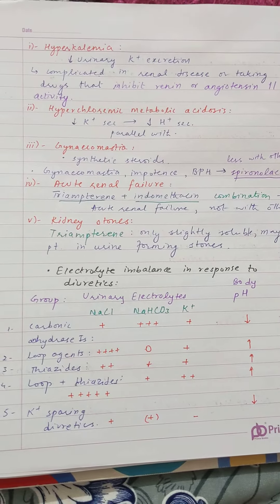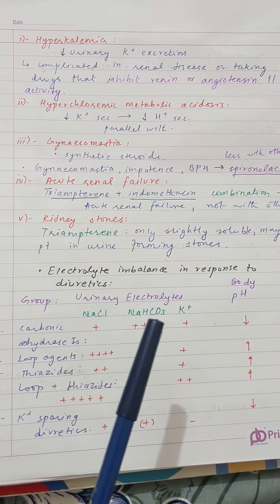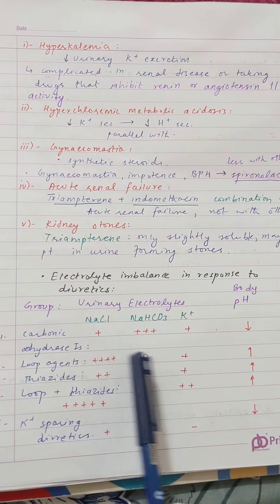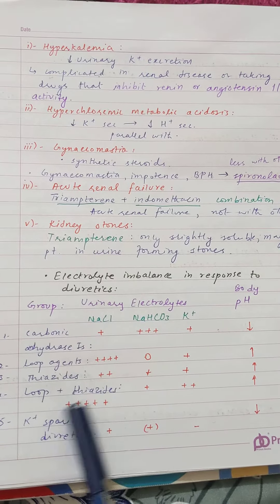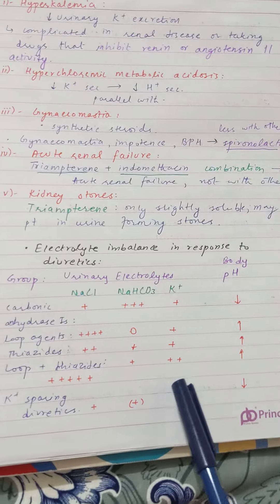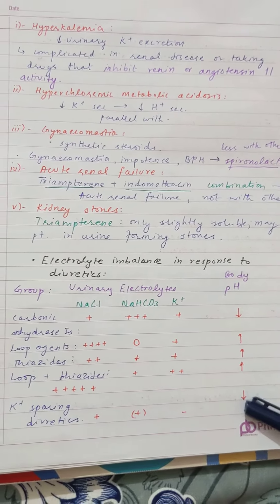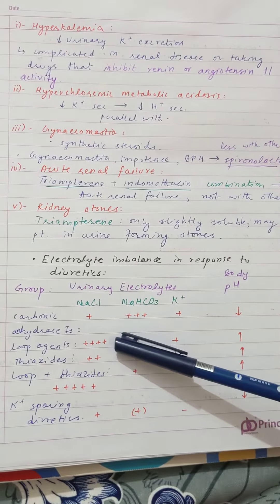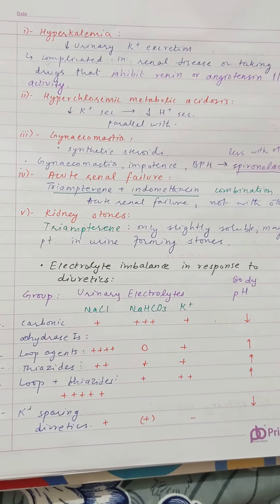Electrolyte changes with different diuretics - Renal pharmacology